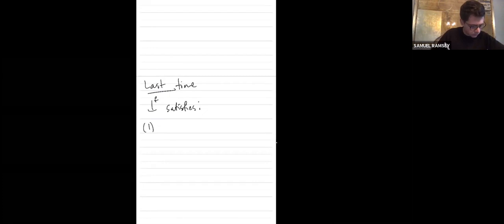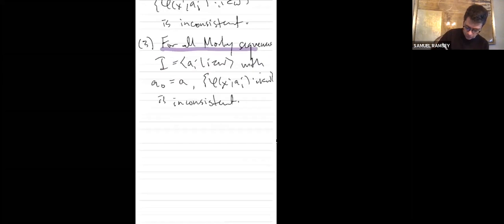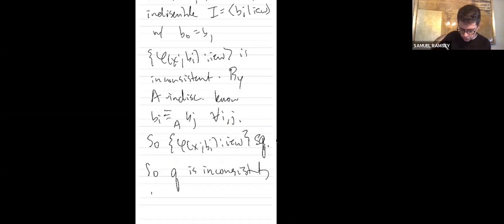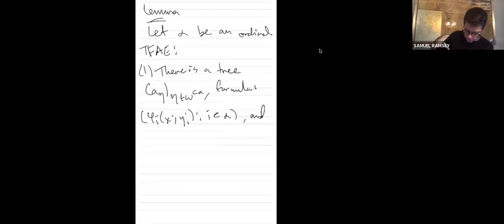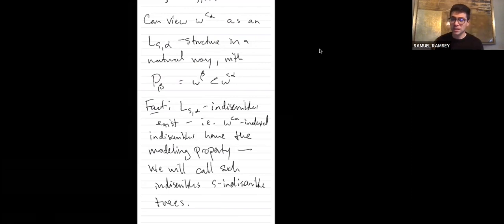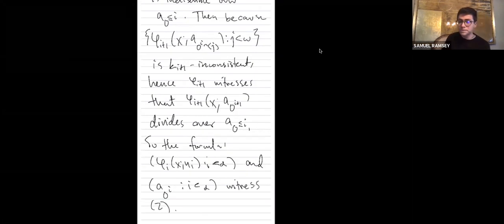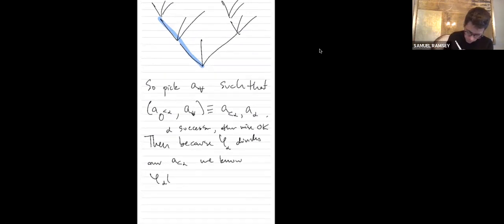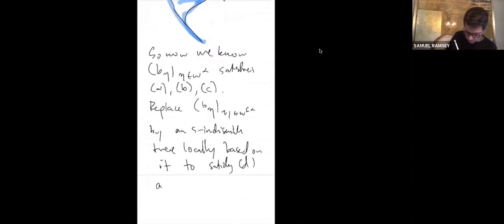Model-theoretic Tree Properties - Class 14 11/2/2020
We define Morley sequences and relate them to Morley sequences in invariant types (which had been discussed previously).  We prove the equivalence of dividing chains to the existence of certain trees.